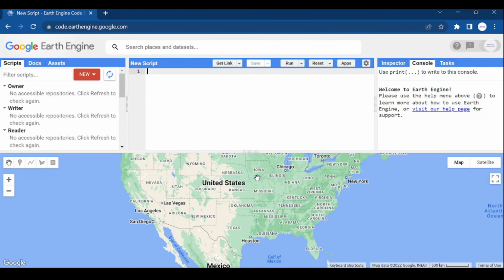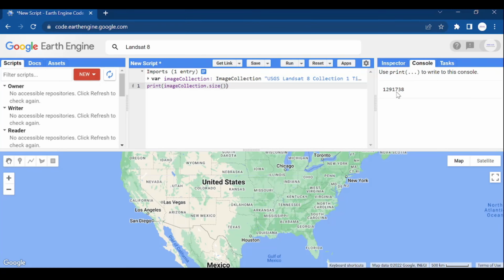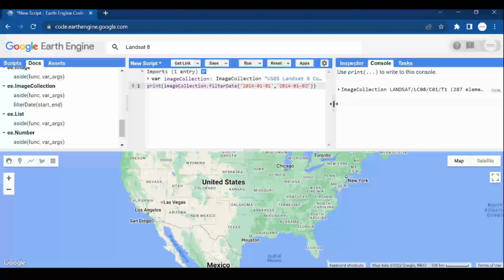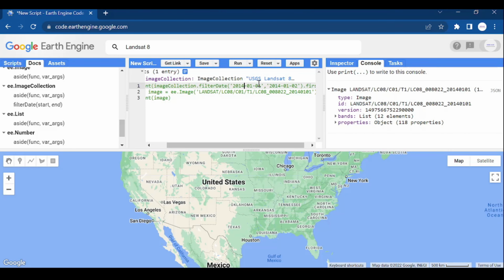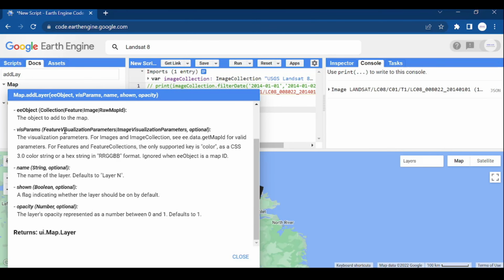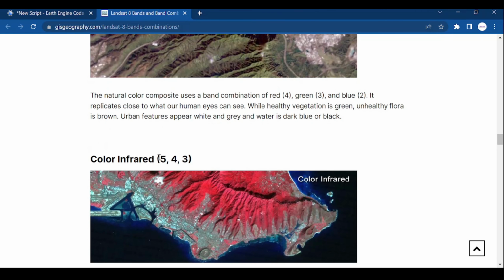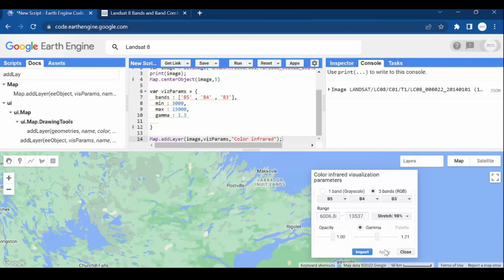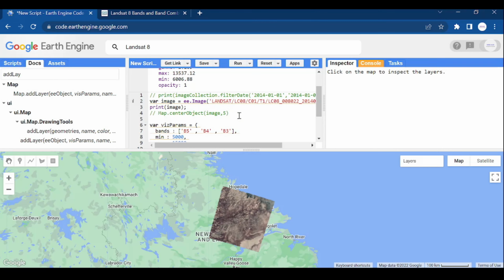3. how to add layer in google earth | Map.centerObject() | Map.addLayer() | Map.setCenter()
how to add layer in google earth
How to write your first code in google earth engine.
Here is this video I explain about different datasets available in google earth engine server. Also how to import dataset for Landsat 8 Image collection.
I explain how to use filterDate() function in google earth engine to extract the images based on dates.
I added different layers using Map.addLayer() function using different band combination.
I defined visualization parameter for images.